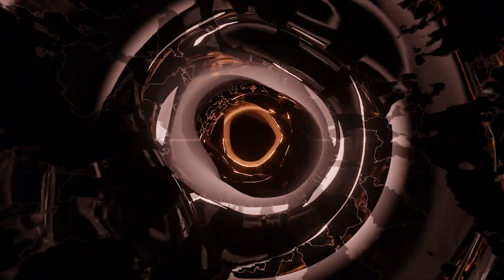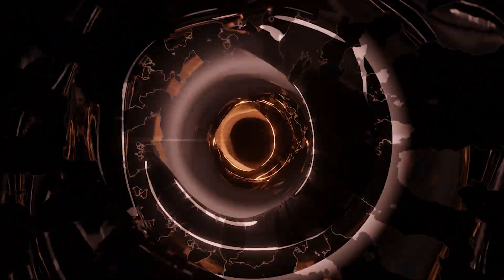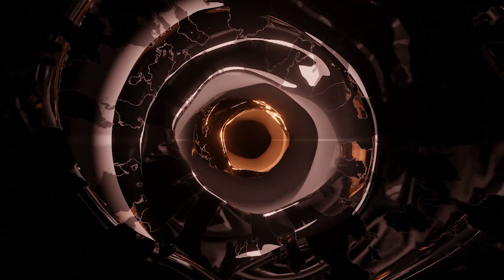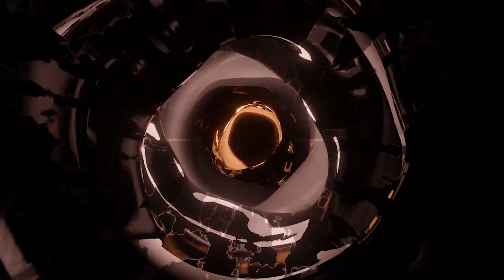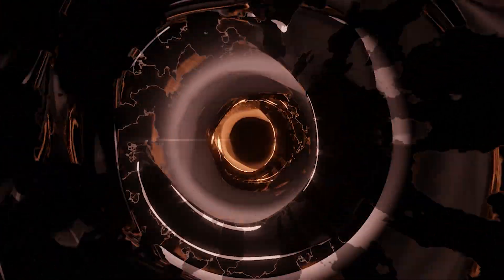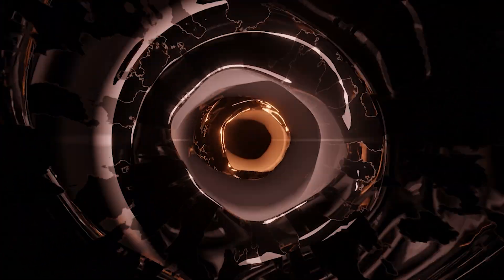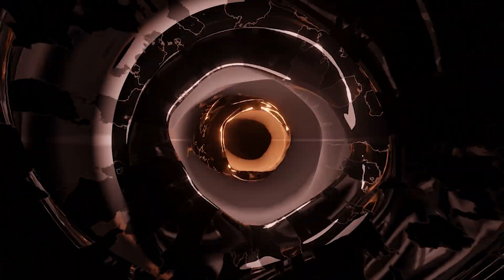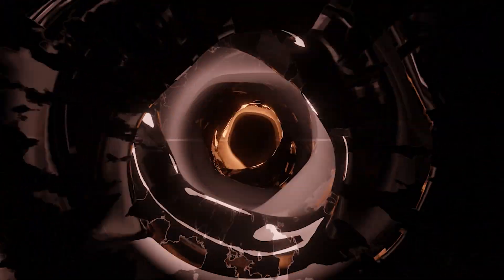(F4F) Words (Yandere ASMR Audio) (Hypnosis)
Why hello there, my dear. Won't you stay for a while?